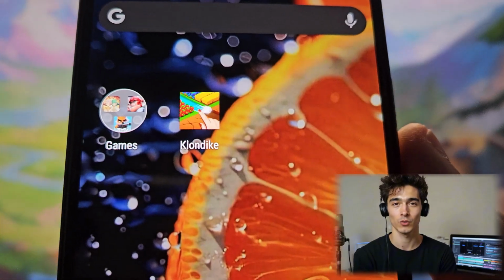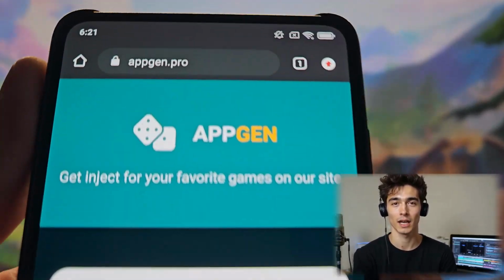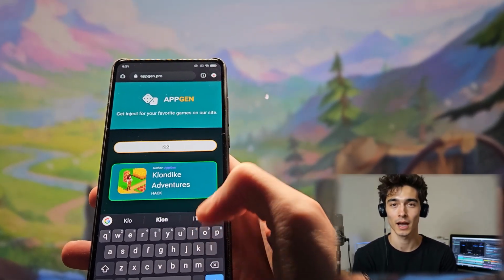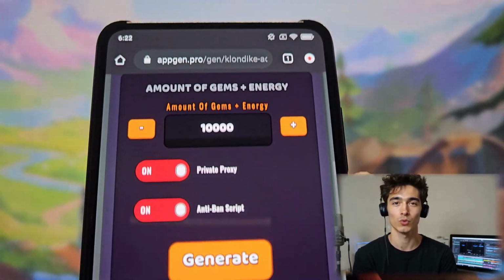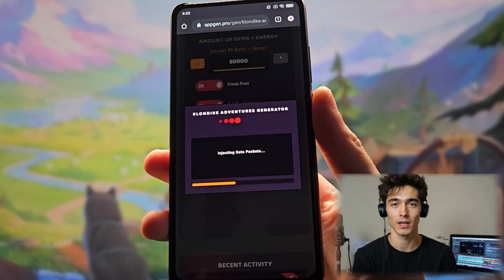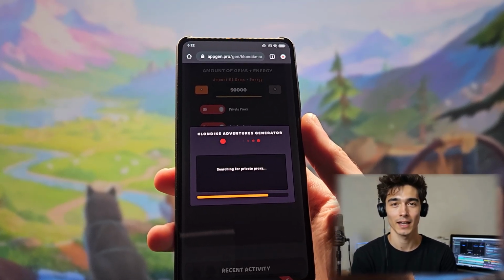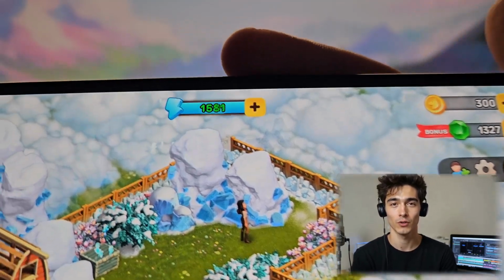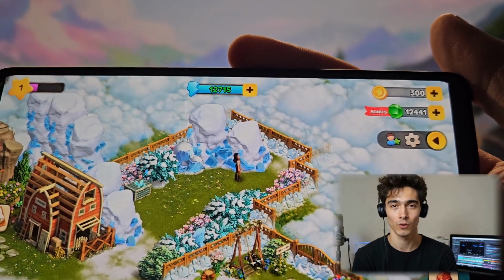Klondike Adventures Hack 2025 ⛏️💎 How I Got Unlimited Gems & Energy on iOS/Android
Klondike Adventures Hack 2025 ⛏️💎 How I Got Unlimited Gems & Energy on iOS/Android (Step-by-Step Tutorial)

Tired of running out of energy while exploring and building your dream frontier in **Klondike Adventures**? In this **updated 2025 tutorial**, I’ll show you **exactly how I got unlimited Gems and Energy** using a working **Klondike Adventures Hack/MOD** — no root, no jailbreak, and fully compatible with **iOS and Android** devices! 📱🔥

✔️ How to get Unlimited Gems & Energy fast and safely
✔️ Works on all mobile devices – iOS & Android
✔️ Updated MOD for the latest 2025 version
✔️ Step-by-step instructions for easy setup

🌲 Whether you're farming, crafting, or unlocking new lands — this hack gives you the boost you need to play without limits!